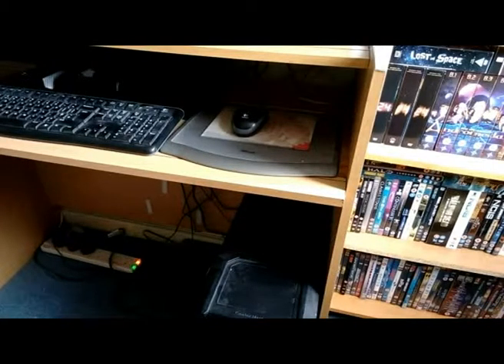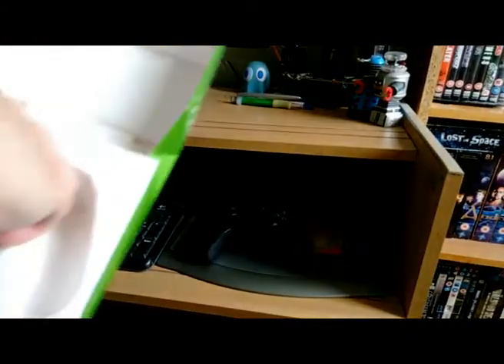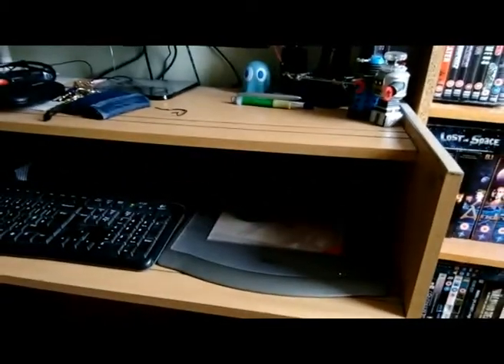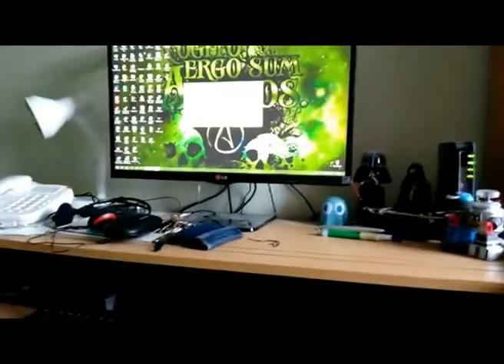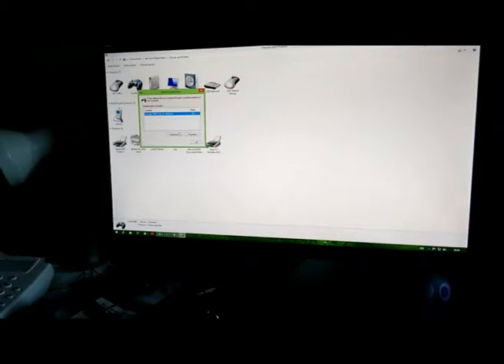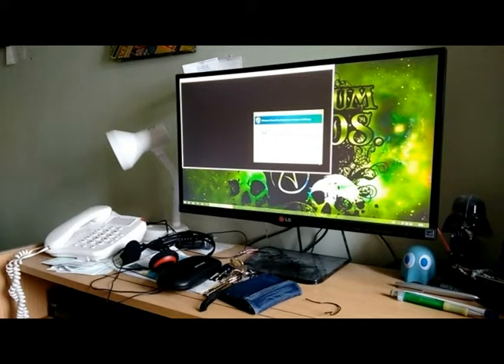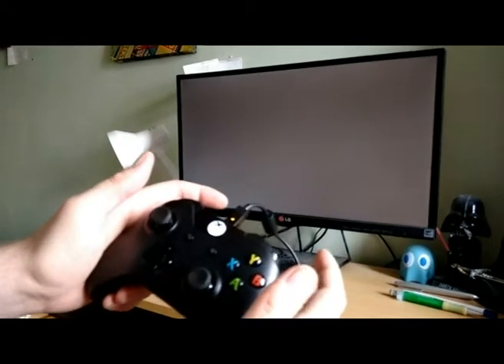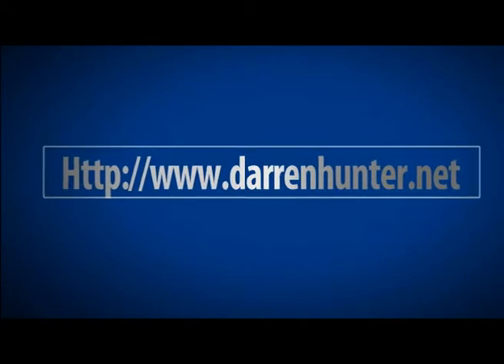How to use an XBox one Control with A PC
This is a short video on how to use an XBox One control, with a charge pack and USB cable with Microsoft Windows.